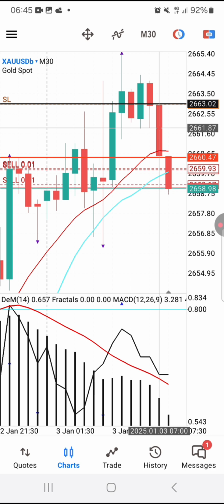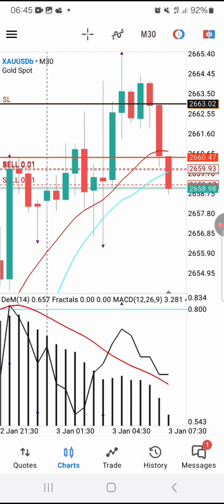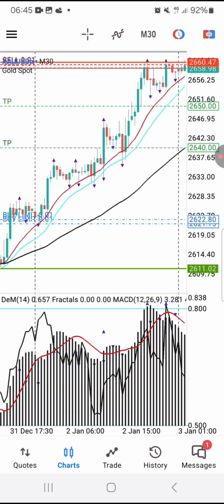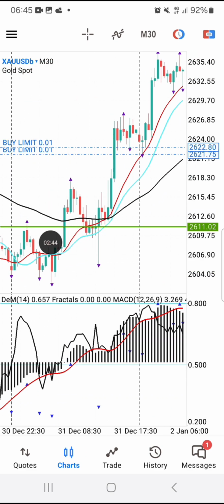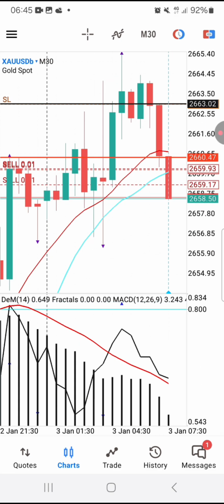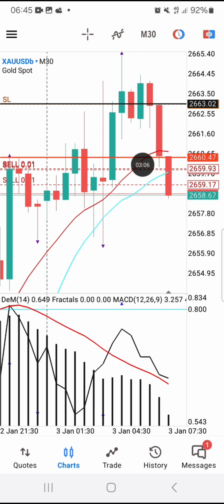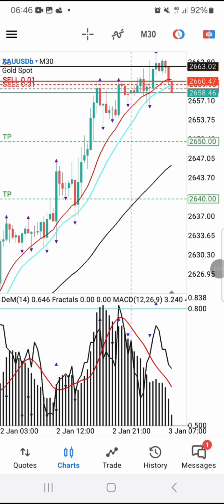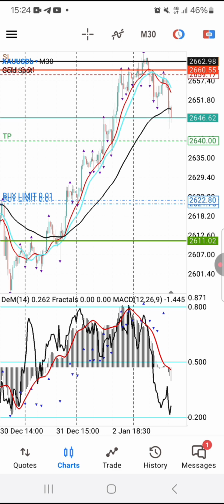XAUUSD: First Profit On XAUUSD Market 2025 | Best Forex Trading Strategy 2025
Join my free WhatsApp group to copy all my trades at entry